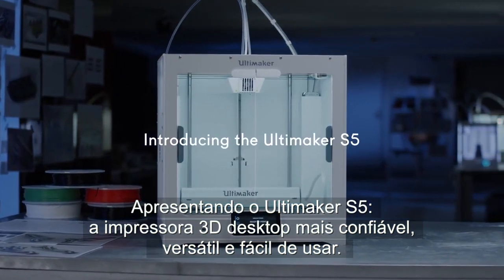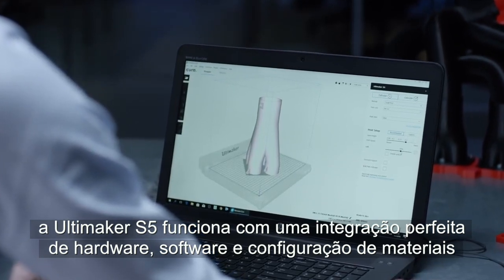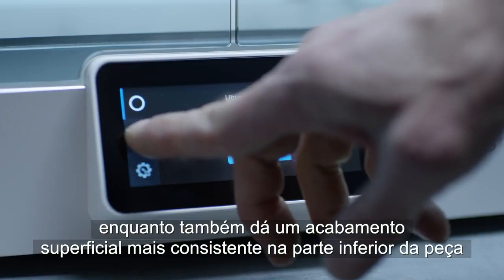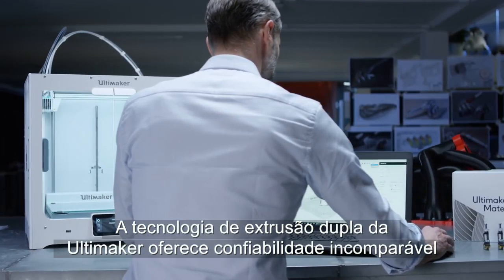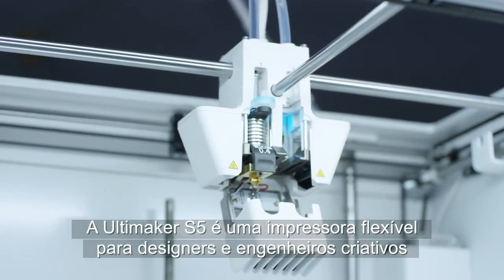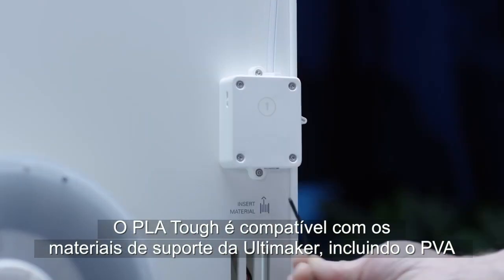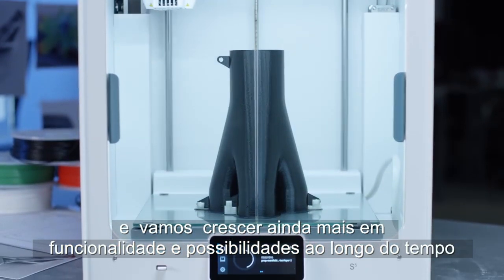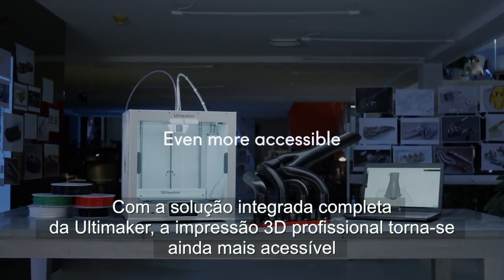Impressora 3D Ultimaker S5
Ultimaker S5 uma impressora 3D poderosa, confiável e versátil

Ficou interessado?